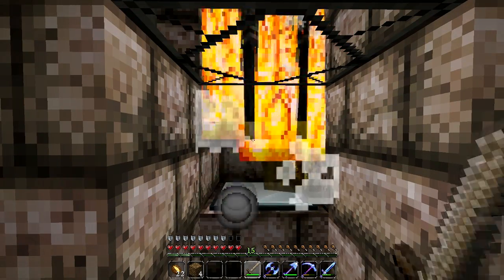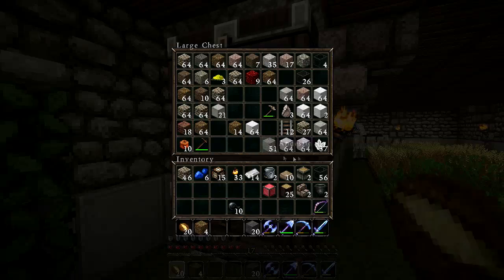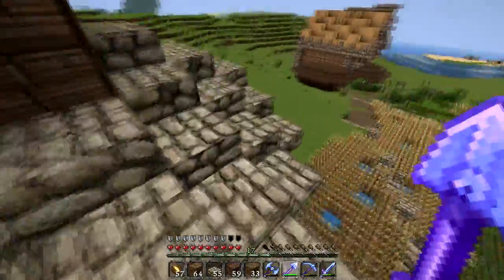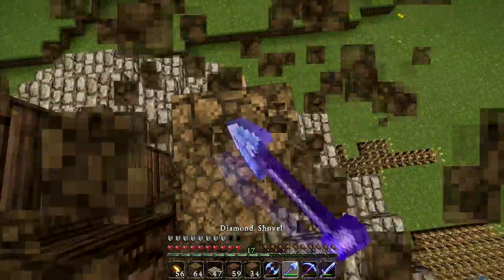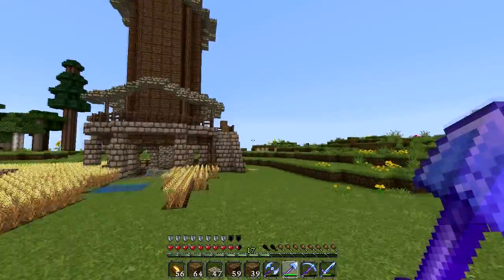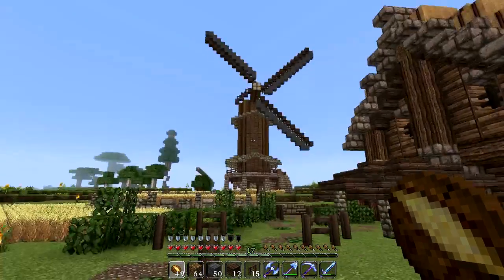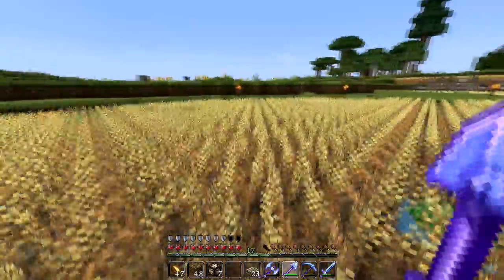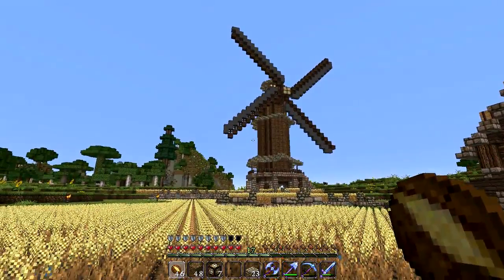Let's Build - Minecraft! EP #16 - Windmill Part 3